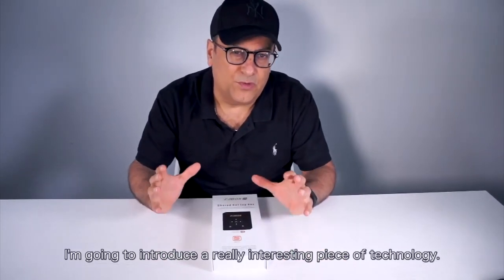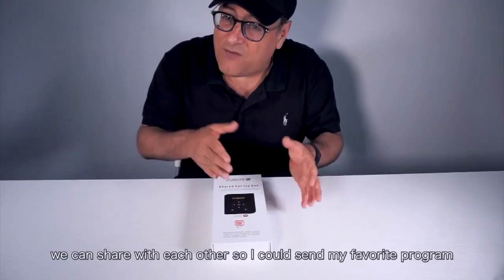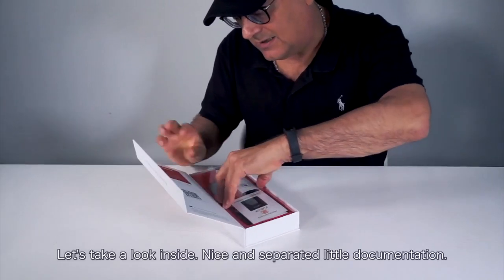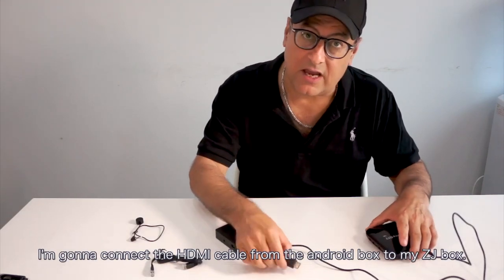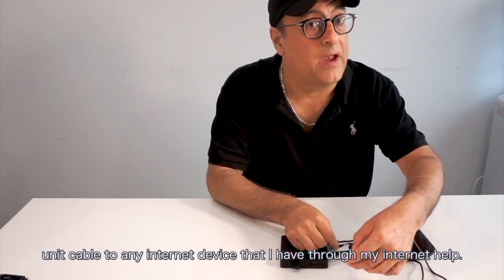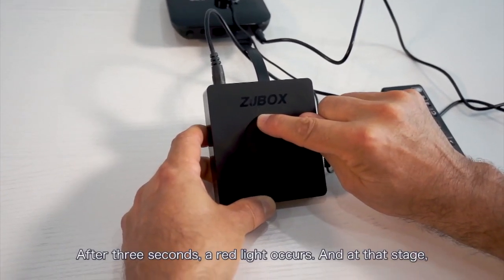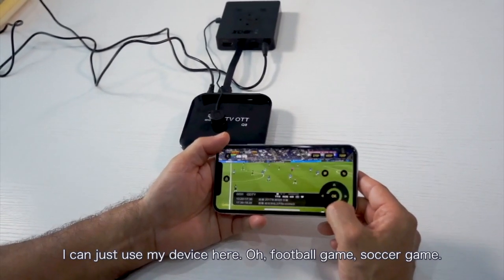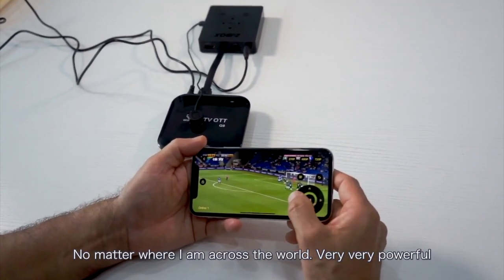slingbox alternative,how to use and set up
here's the main features of the product:
1. watch home tv (set top tv box or android tv box) on mobile devices all over the world.
2. you can watch tv on 4 mobile devices(phone ipad imac et.) at the same time

3. you can watch other people's tv show if they agree to it
4. all you need to do is downloading the app,mobile tv anywhere